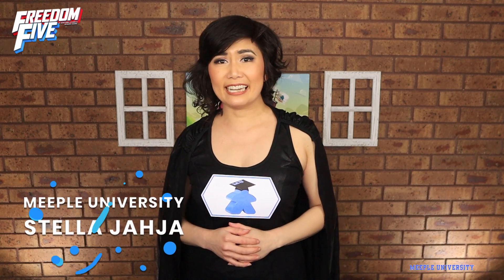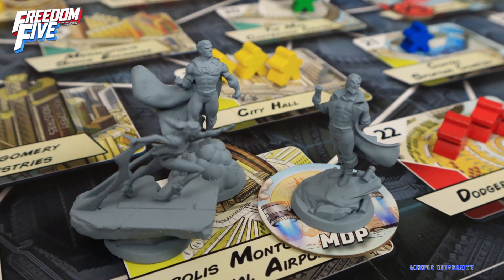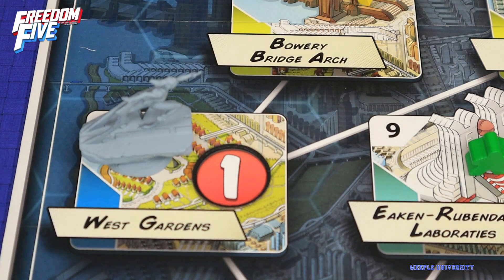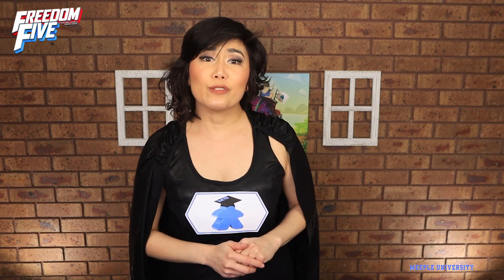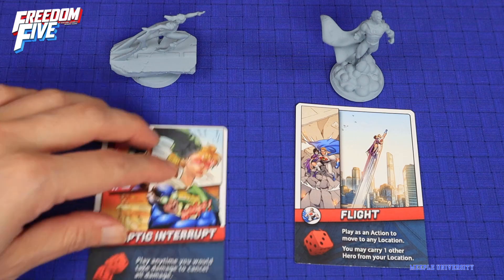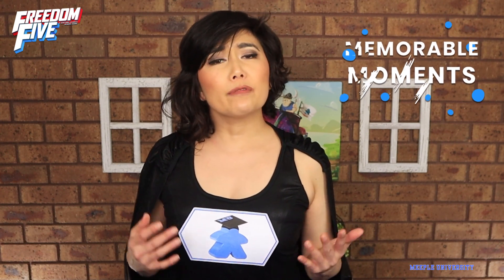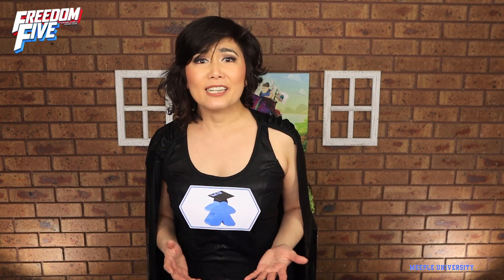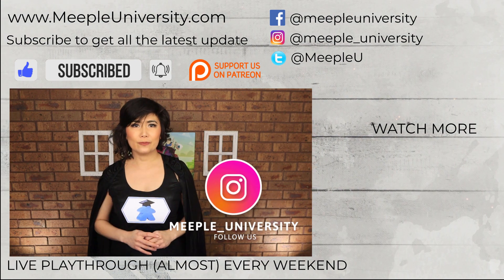Freedom Five Board Game - Stella's Short and Sweet. A Fun Overview.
Get super compact overview and vibe of the Freedom Five board game in just in just a few minutes here in Stella's Short and Sweet.

INDEX
00:00 Start
00:19 The theme
00:28 The details
00:38 The overview
02:53 Memorable moments